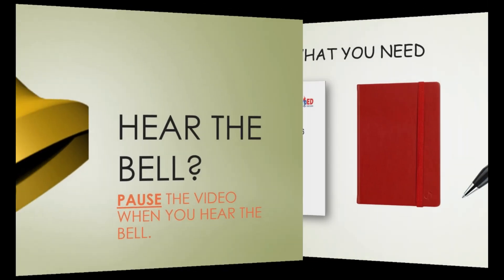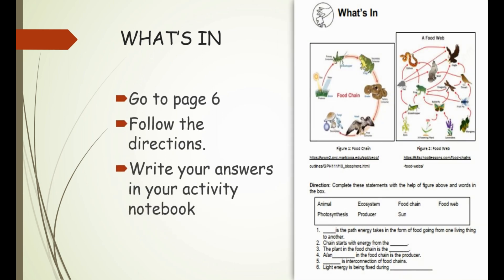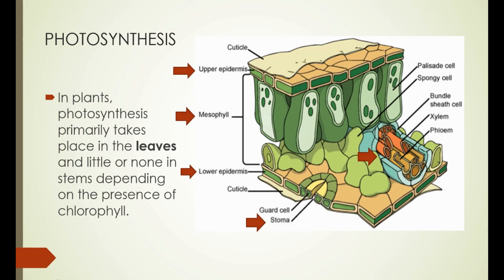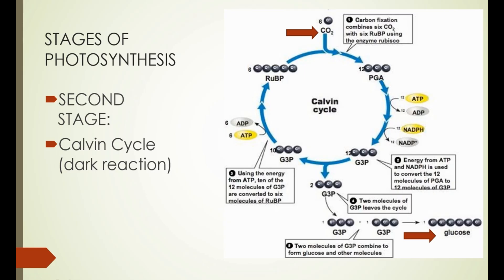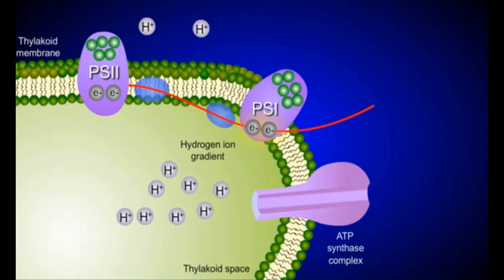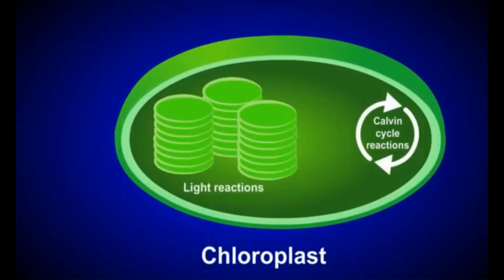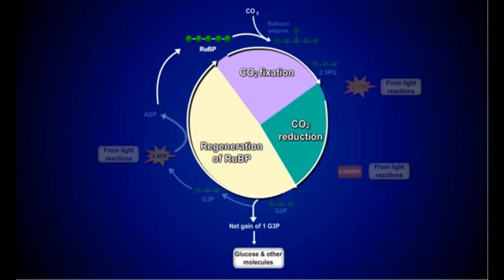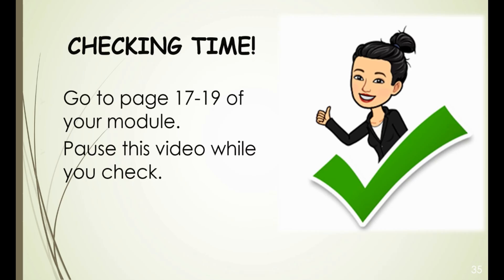Science Q1 9 Module 6: Photosynthesis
This is a video guide for SCIENCE 9 using the SLM from Deped Cebu Province written by Crispina L. Ambrad.